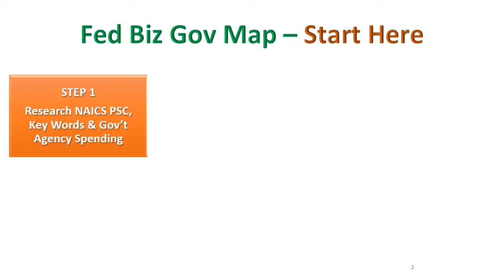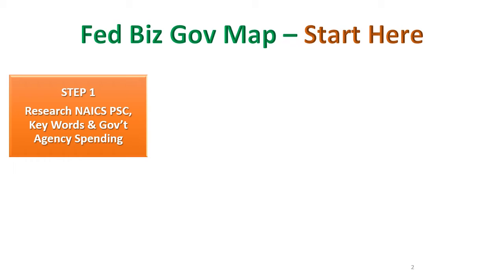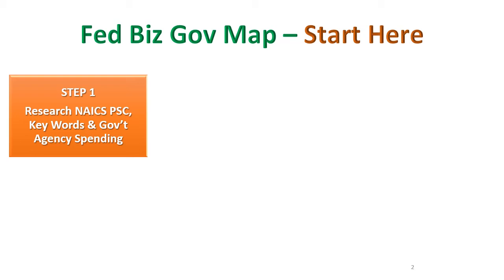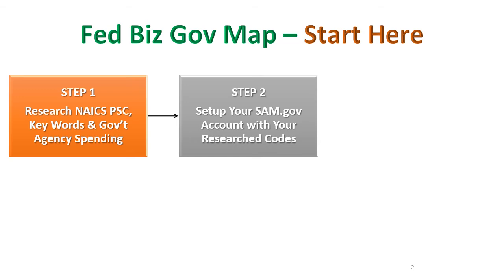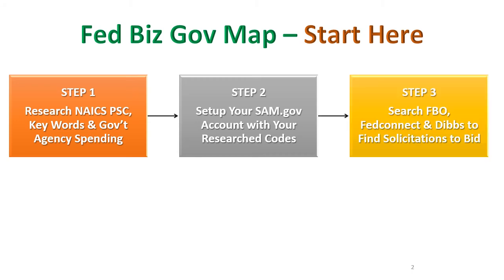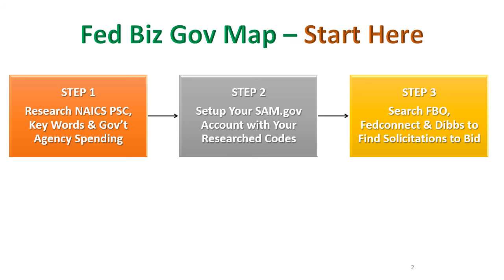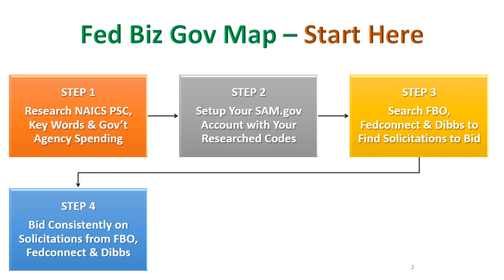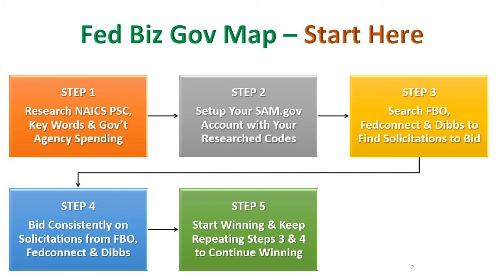Government Contracting - [5 Step Fed Biz Gov Map] How to Win Government Contracts in 5 Steps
The 5 Step Fed Biz Gov Map was specifically created to help aspiring Small Business contractors stay on track when pursuing Government Contracts.

Winning Federal Government contracts is a process that most people don't understand, so they tend to get off track.  I have a system for winning Government contracts consistently.  The Fed Biz Gov Map, is the Government contracting process, step by step. It's designed to help you stay on track during your Government contracting journey.

STEP 1
Research NAICS PSC, Key Words & Gov’t Agency Spending

1.
2.
3. Key Words: Key words are the words used to describe NAICS & PSC codes.
4. Document your PSC, NAICS and Key Words
5. Do your research FIRST

STEP 2
Setup Your SAM.gov Account with Your Researched Codes

STEP 3
Search FBO, Fedconnect & Dibbs to Find Solicitations to Bid

STEP 4
Bid Consistently on Solicitations from FBO, Fedconnect & Dibbs

STEP 5
Start Winning & Keep Repeating Steps 3 & 4 to Continue Winning